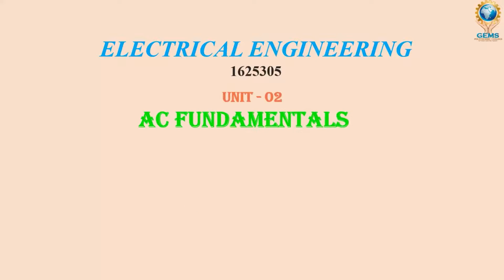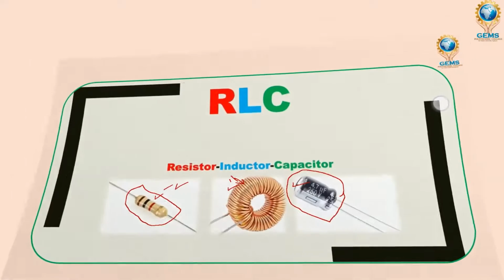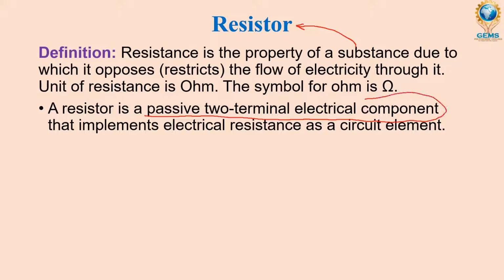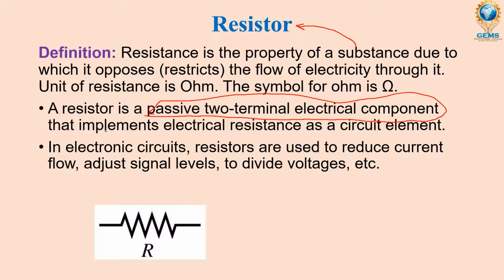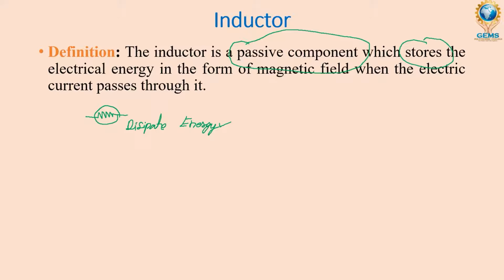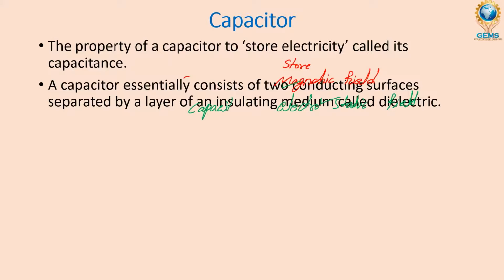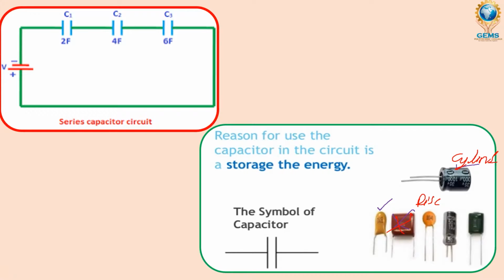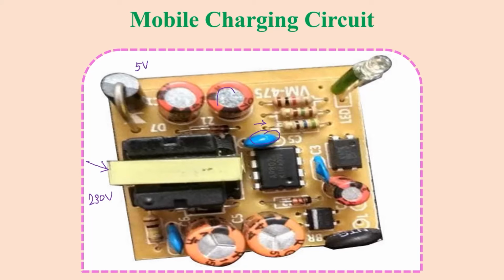L4- 3 Basic elements used in electrical circuit